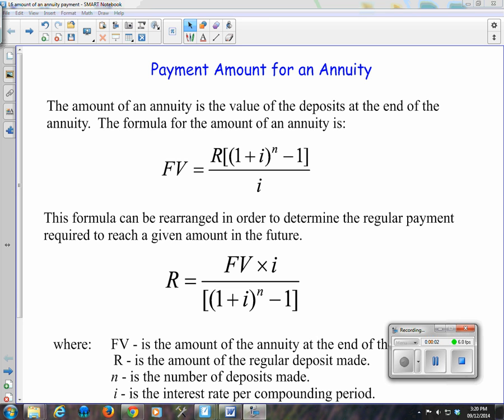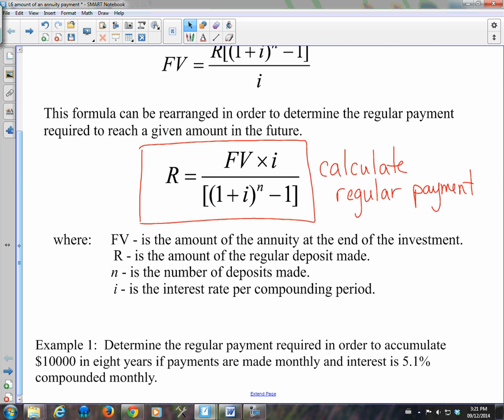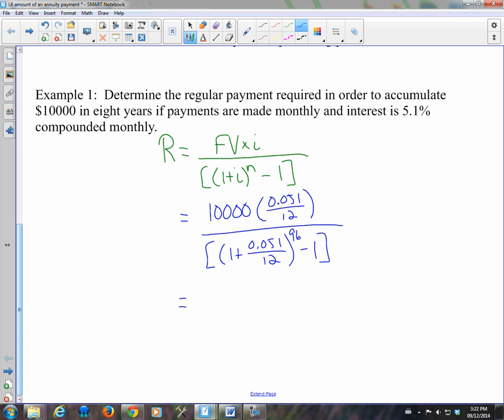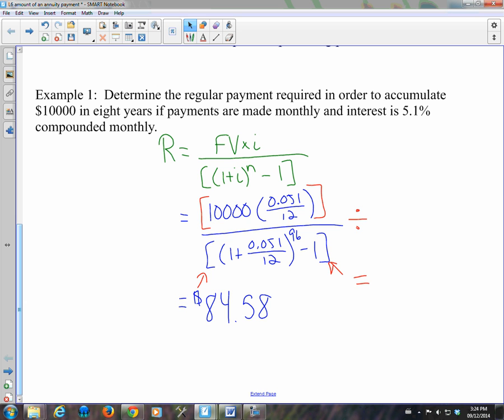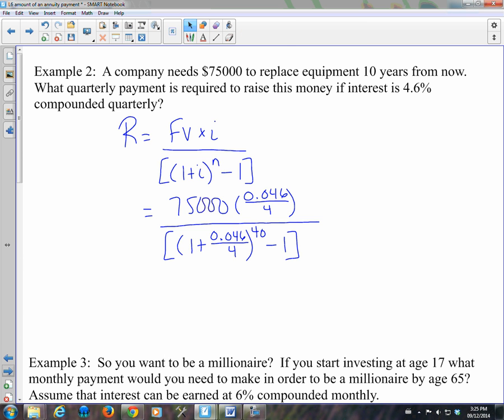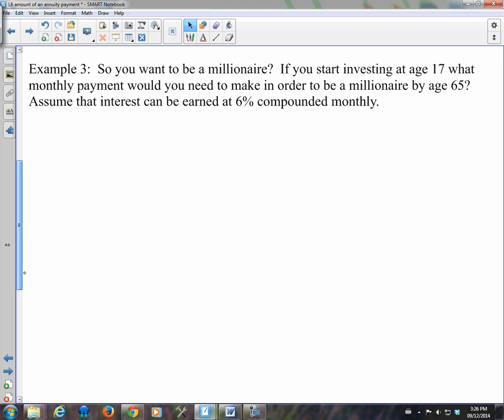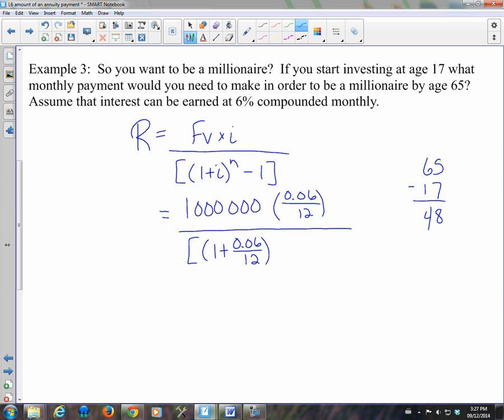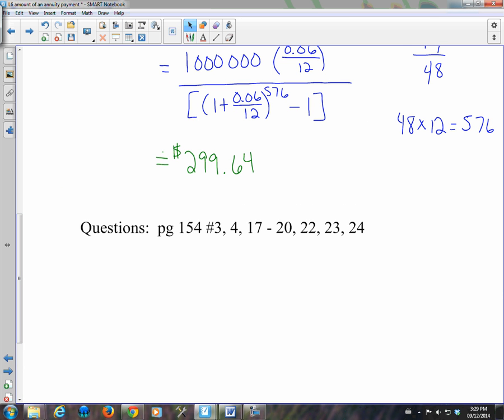U5L6 Amount of Annuity Payment